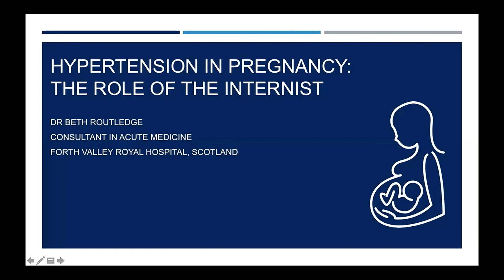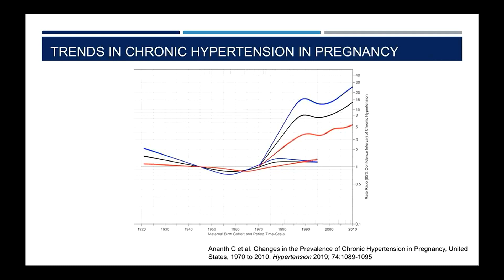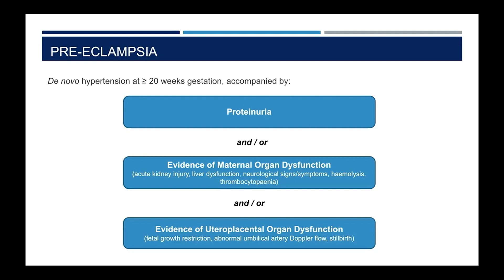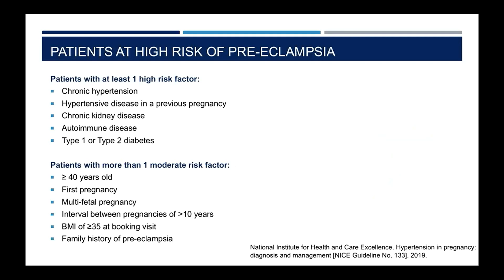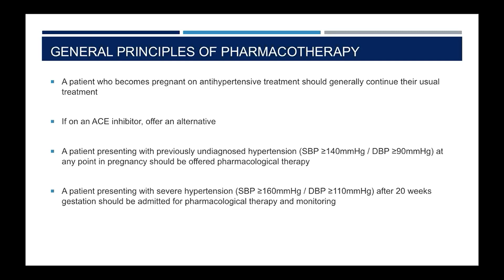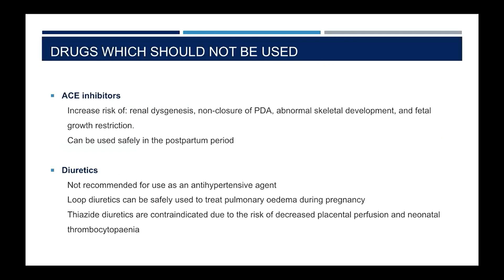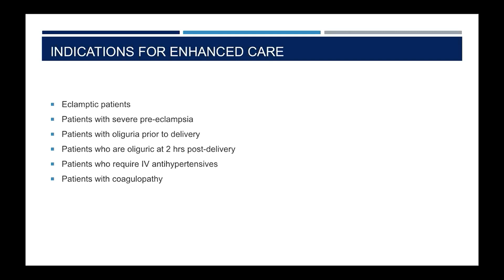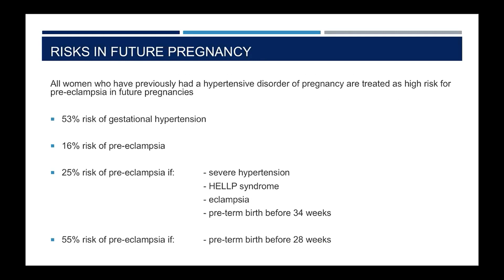Hypertension in Pregnancy Role of the Internist Dr Bet Routledge SIMCON2022